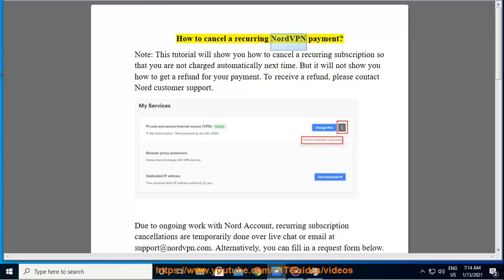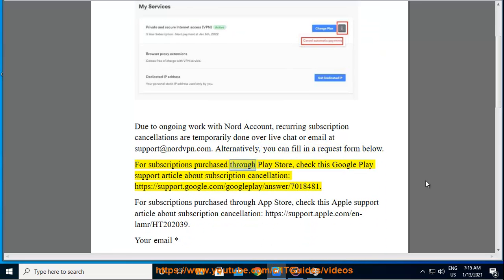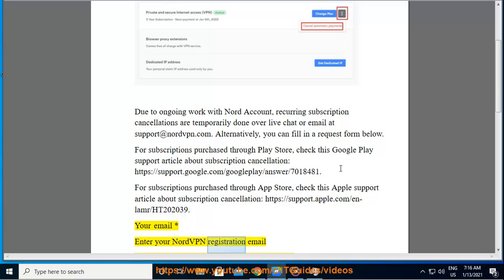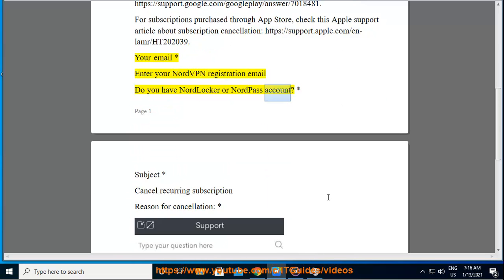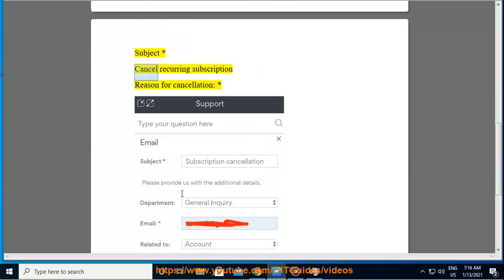Cancel a recurring NordVPN payment (2023 Updated)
Here's how to Cancel a recurring NordVPN payment. Hit & get started w/ NordVPN later.

There are a few ways to cancel a recurring NordVPN payment.

* **Cancel through your NordVPN account:**

1. Go to the NordVPN website and log in to your account.
2. Click on the "Billing" tab.
3. Under "Subscriptions," click on the "Manage" button next to the subscription you want to cancel.
4. Click on the "Cancel subscription" button.
5. Follow the instructions on the screen to complete the cancellation.

* **Cancel through your payment processor:**

If you paid for your NordVPN subscription through a payment processor such as PayPal or a credit card, you can cancel your subscription through that processor.

1. Log in to your payment processor account.
2. Find the NordVPN subscription that you want to cancel.
3. Click on the "Cancel" or "Unsubscribe" button.
4. Follow the instructions on the screen to complete the cancellation.

* **Contact NordVPN support:**

If you have any problems cancelling your NordVPN subscription, you can contact NordVPN support for assistance.

2. Select the "Billing" category.
4. In the "Message" field, explain that you would like to cancel your subscription.
5. Click on the "Submit" button.

A NordVPN support representative will contact you to help you cancel your subscription.

i. To cancel auto payment on NordVPN, you can follow these steps:

1. Go to the NordVPN website and log in to your account.
2. Click on the "Billing" tab.
3. Under "Subscriptions," click on the "Manage" button next to the subscription you want to cancel.
4. Click on the "Cancel auto-renewal" button.
5. Follow the instructions on the screen to complete the cancellation.

You can also cancel auto payment on NordVPN by contacting customer support. To do this, follow these steps:

2. Select the "Billing" category.
4. In the "Message" field, explain that you would like to cancel your auto payment.
5. Click on the "Submit" button.

A NordVPN customer support representative will contact you to help you cancel your auto payment.

Please note that if you cancel your auto payment, you will still have access to NordVPN until the end of your current billing cycle.

ii. There are a few ways to cancel a direct debit with Nord.

**Cancel through your Nord account:**

1. Go to the Nord website and log in to your account.
2. Click on the "Billing" tab.
3. Under "Subscriptions," click on the "Manage" button next to the subscription you want to cancel.
4. Click on the "Cancel direct debit" button.
5. Follow the instructions on the screen to complete the cancellation.

**Cancel through your bank:**

If you paid for your Nord subscription through a bank, you can cancel your subscription through that bank.

1. Log in to your bank account.
2. Find the Nord subscription that you want to cancel.
3. Click on the "Cancel" or "Unsubscribe" button.
4. Follow the instructions on the screen to complete the cancellation.

**Contact Nord support:**

If you have any problems cancelling your Nord subscription, you can contact Nord support for assistance.

2. Select the "Billing" category.
4. In the "Message" field, explain that you would like to cancel your subscription.
5. Click on the "Submit" button.

A Nord support representative will contact you to help you cancel your subscription.

Please note that if you cancel your direct debit, you will still have access to Nord until the end of your current billing cycle.

iii. NordVPN offers a 30-day money-back guarantee. If you cancel your subscription within 30 days, you will be eligible for a full refund. However, if you cancel your subscription after 30 days, you will not be eligible for a refund.

To cancel your subscription and request a refund, you can follow these steps:

1. Go to the NordVPN website and log in to your account.
2. Click on the "Billing" tab.
3. Under "Subscriptions," click on the "Manage" button next to the subscription you want to cancel.
4. Click on the "Cancel subscription" button.
5. Follow the instructions on the screen to complete the cancellation.
6. Click on the "Request a refund" button.
8. In the "Message" field, explain why you are requesting a refund.
9. Click on the "Submit" button.

A NordVPN support representative will contact you to process your refund request.

Please note that refunds may take up to 7 days to process.